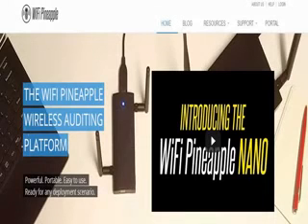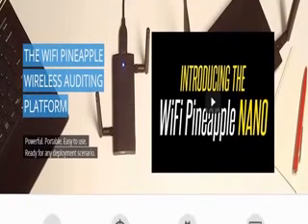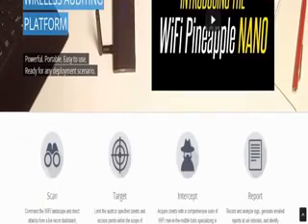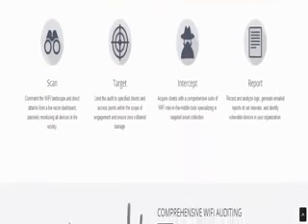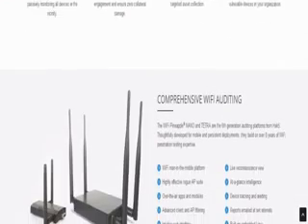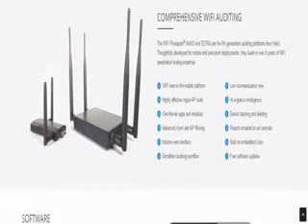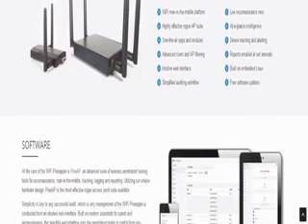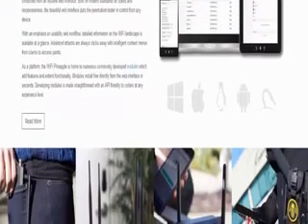WiFi PineApple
WiFi pine Apple is a device used for performing KARMA attacks.